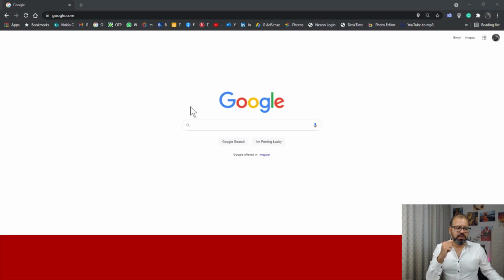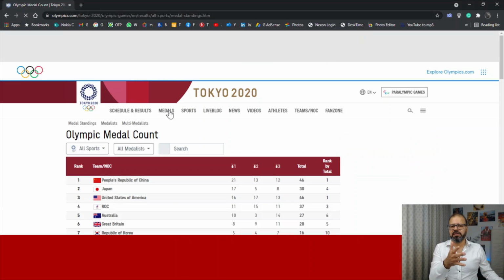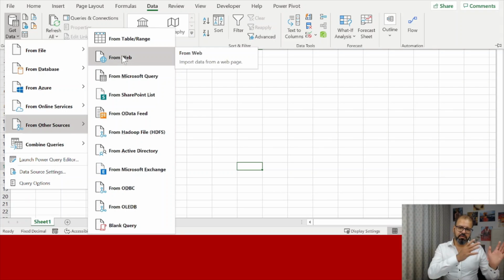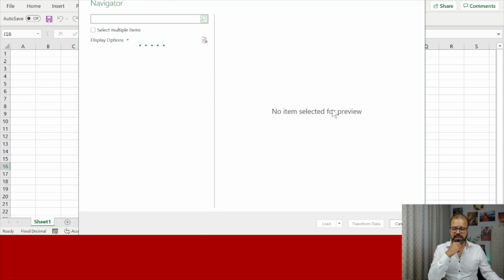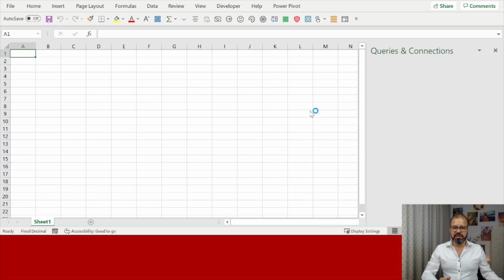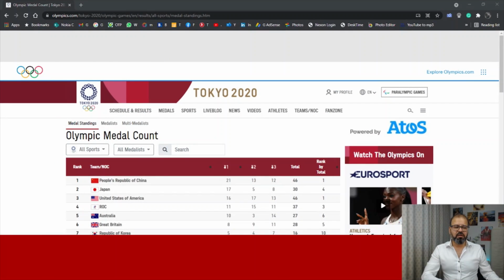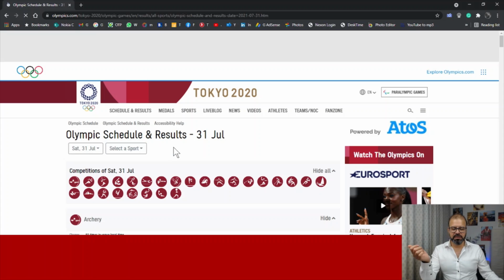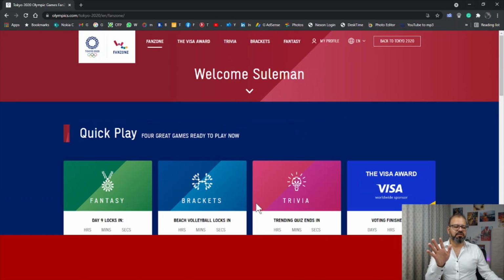How to get Live Olympics 2020 feed in your Excel spreadsheet?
Very easy and useful, data streaming / Madel status right into your spreadsheet and you don't have to go back and forth across the browsers to see the status.

bring me the horizon